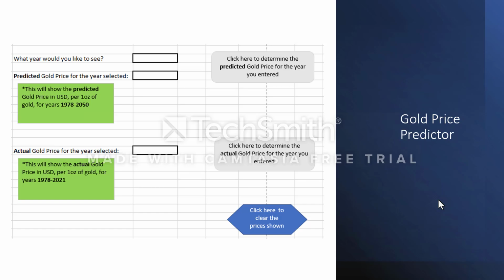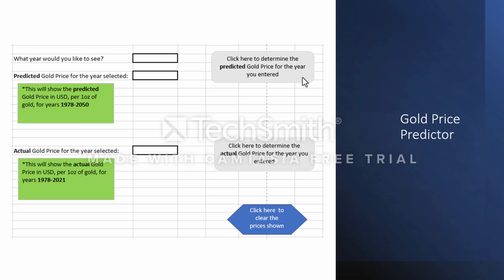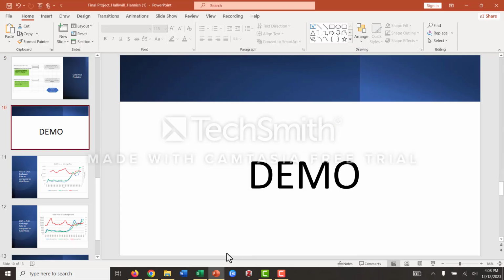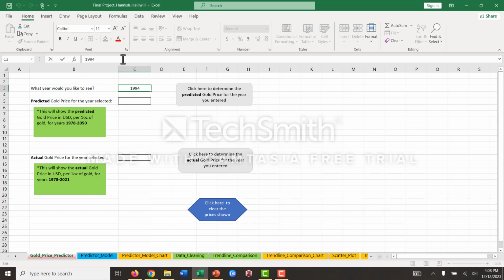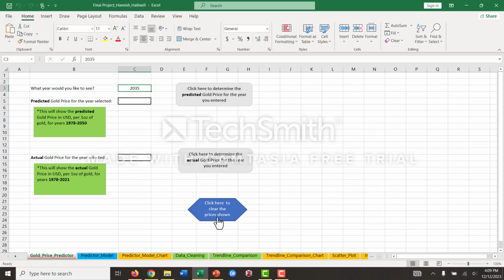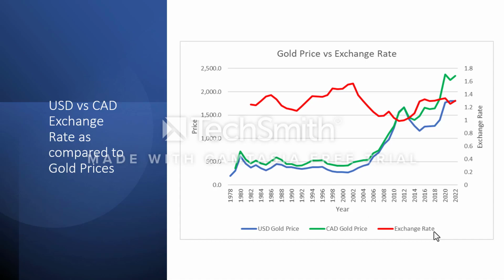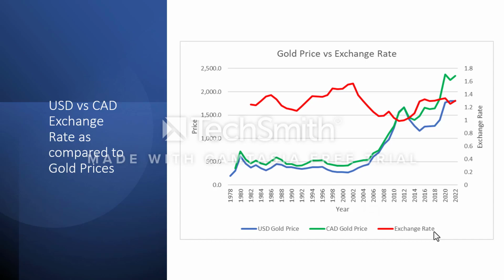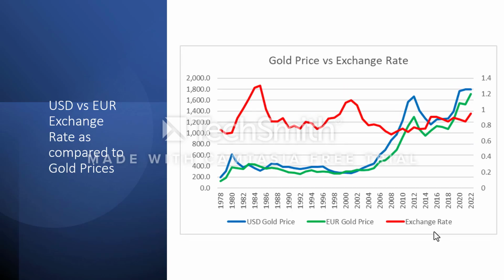FinalProject Halliwill Hannish Part2